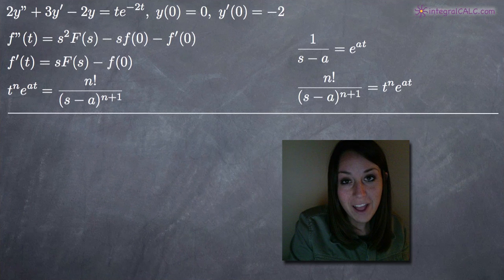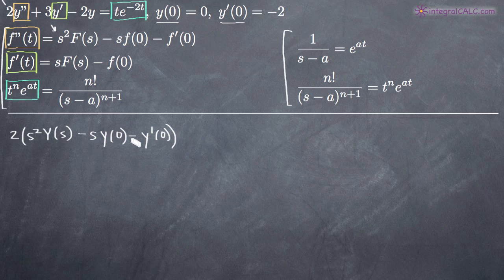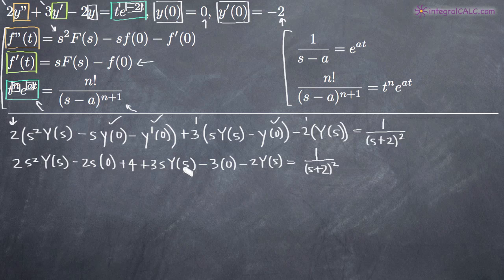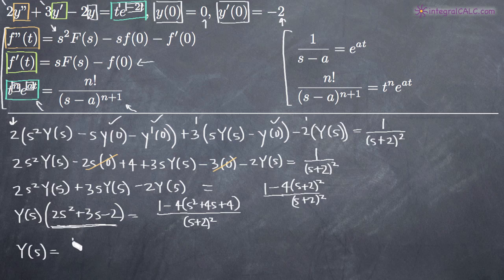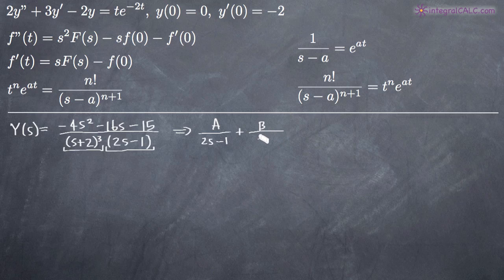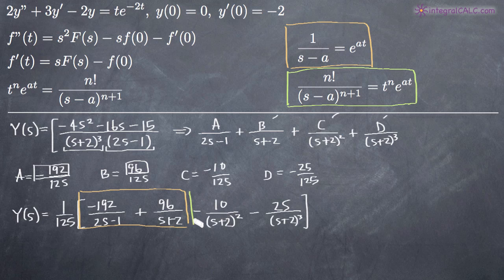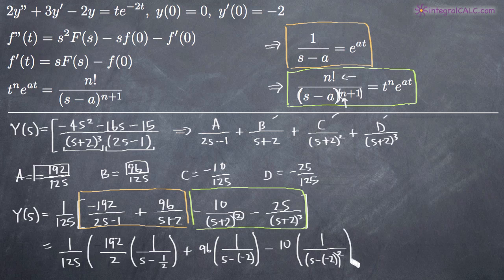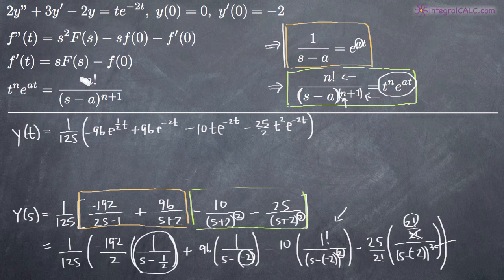Initial Value Problems with Laplace Transforms (KristaKingMath)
Initial Value Problems with Laplace Transforms calculus problem example.